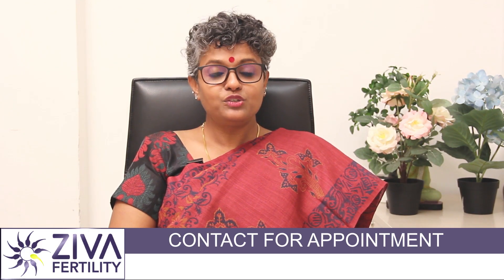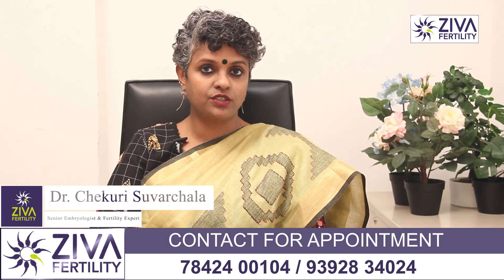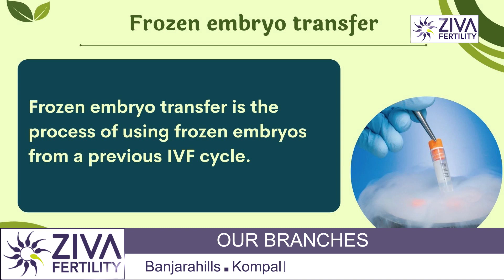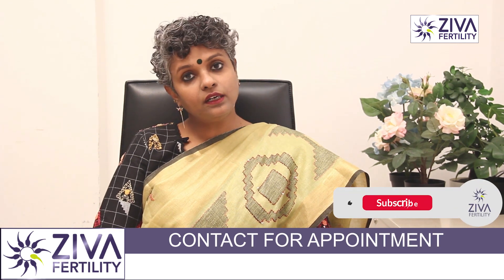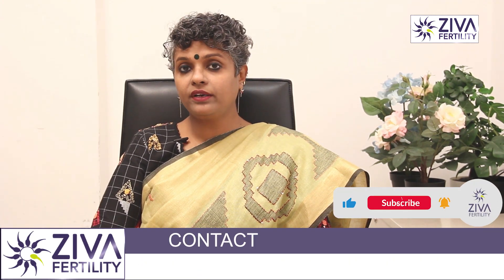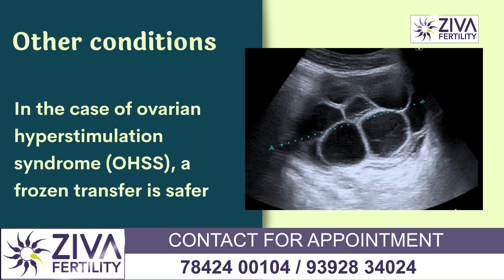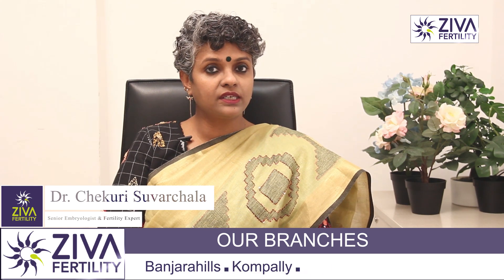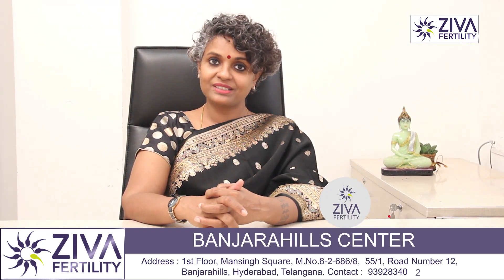Fresh embryo transfer vs Frozen embryo transfer || Fertility Tips || Dr Chekuri Suvarchala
Dr. Chekuri Suvarchala (Scientific Director, Masters in Clinical Embryology (Australia & UK, PhD (Genetics)) - Topic: "  Fresh embryo transfer vs Frozen embryo transfer " - ZIVA Fertility English -  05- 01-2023

Ziva's Success story:
1)  22+ Years of Experience
2)  Around 90% Success Rate
3)  10,200 ICSI Cycles
4)  2,200 IVF Cycles
5)  4+ Centers in Hyderabad